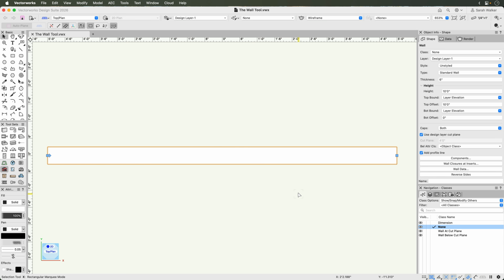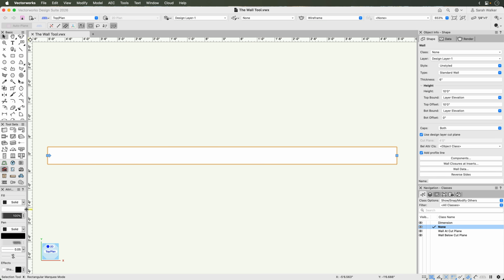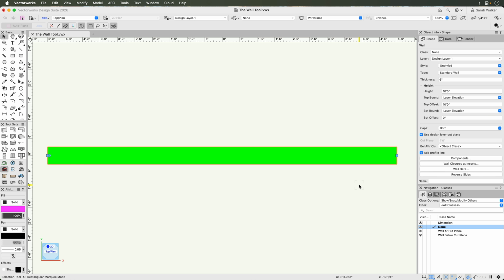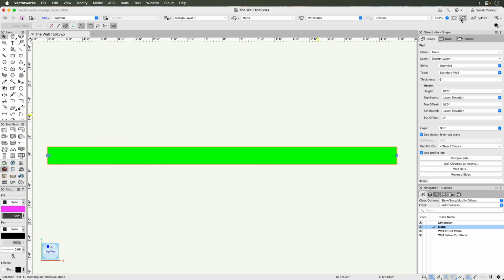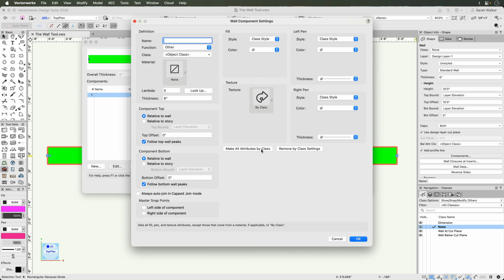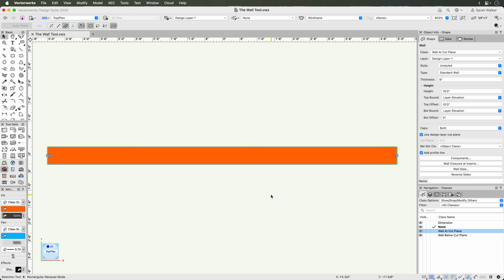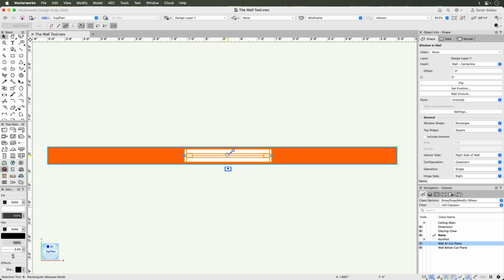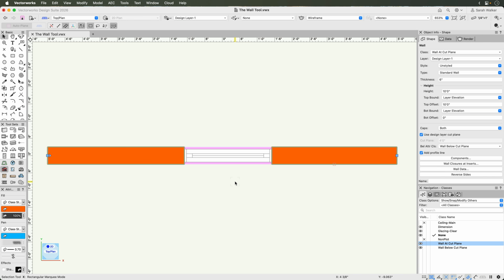2026 Walls for non Architects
Discover how to use the new Wall Tool in the 2026 update, explained for non-architects. This video breaks down recent changes—like how wall fills, pens, and components work in both 2D and 3D views—so anyone can understand and confidently use the updated features, even without an architecture background. Find out how to manage wall appearance and workflow with the latest tools and options.